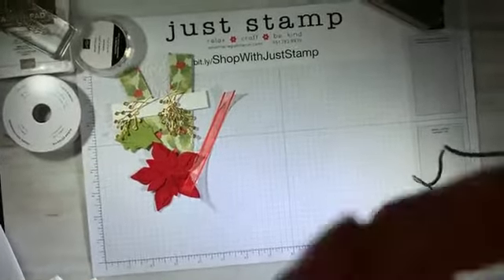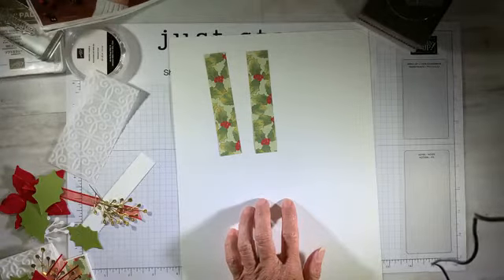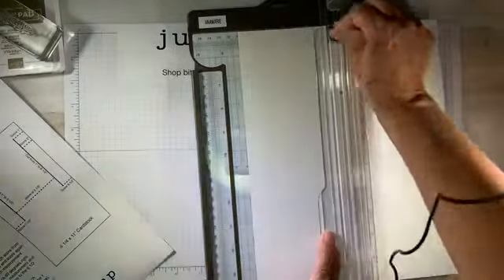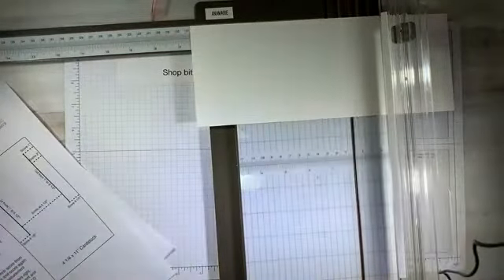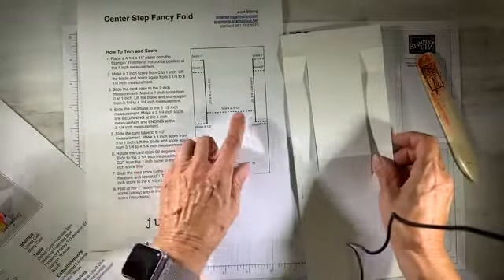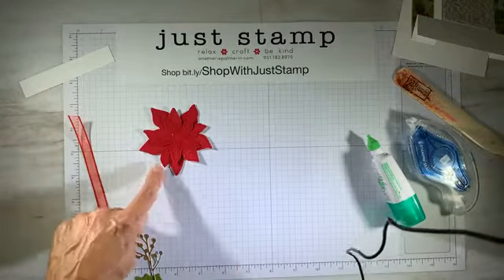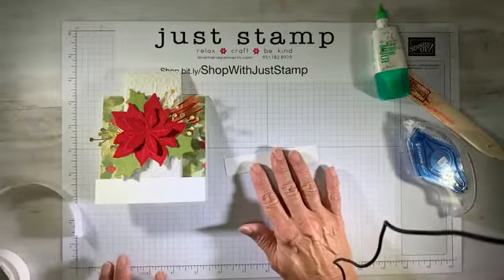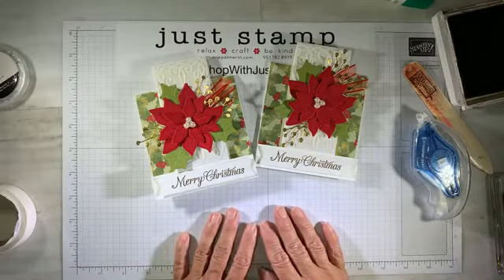Wow! Holiday Card with Fancy Fold and Poinsettia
Learn how to create a Center Step Fancy Fold holiday card featuring Stampin' Up!'s Poinsettia Place suite.